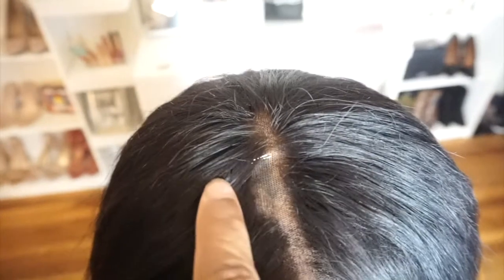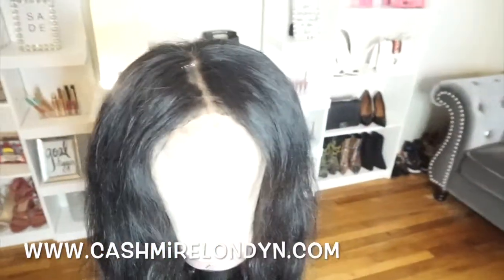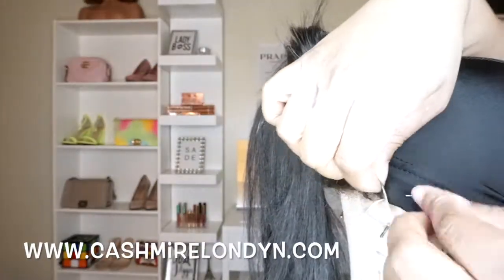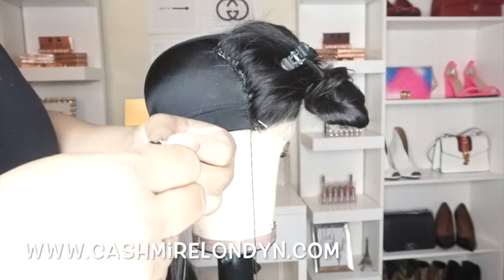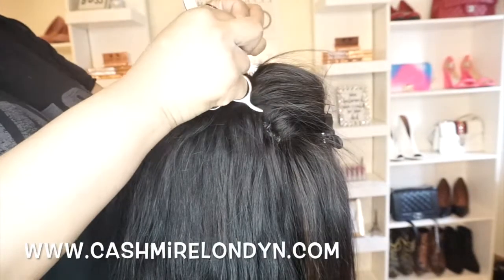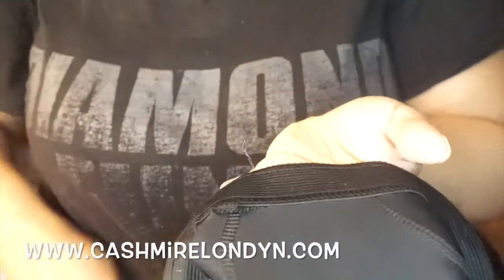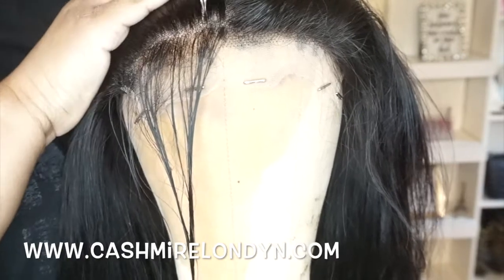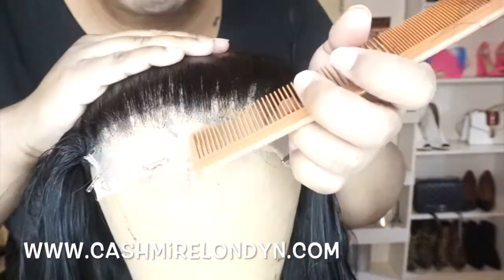HOW TO FIX A OLD CLOSURE | WIG | I AM SADE STYLES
HEY GUYS WELCOME BACK TO ANOTHER VIDEO/ TODAY I WILL BE SHOWING YOU GUYS HOW TO FIX YOUR OLD CLOSURE WIG. THIS CAN BE DONE ON A FRONTAL WIG AS WELL. I HOPE YOU LEARN SOMETHING FROM THIS VIDEO.  IF YOU GUYS ENJOY THIS VIDEO.

*Social Media**